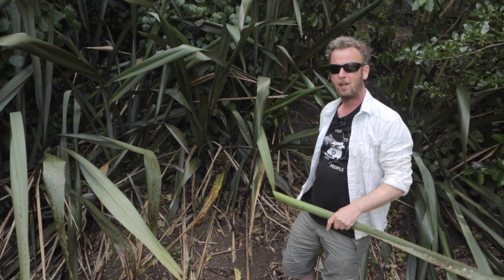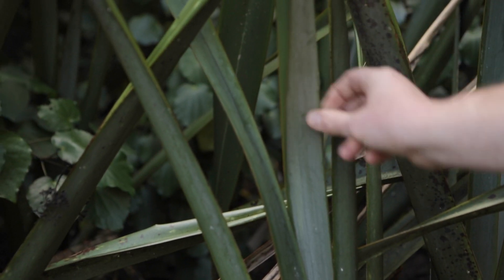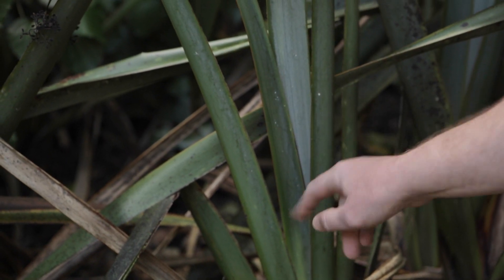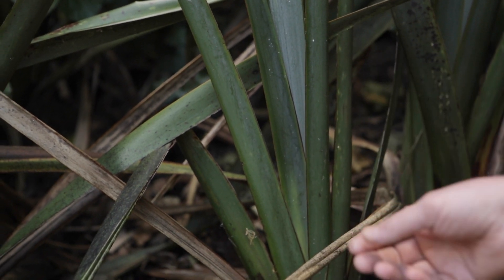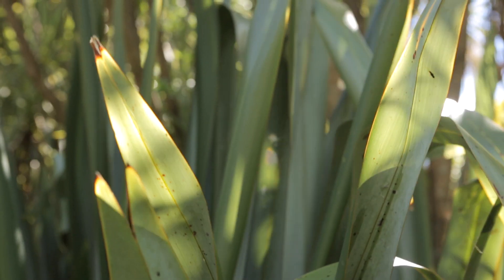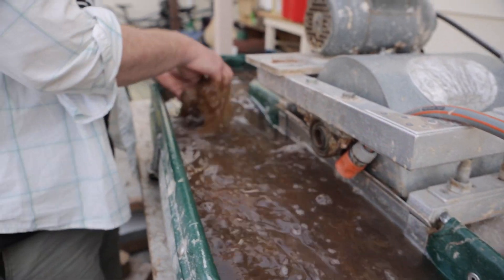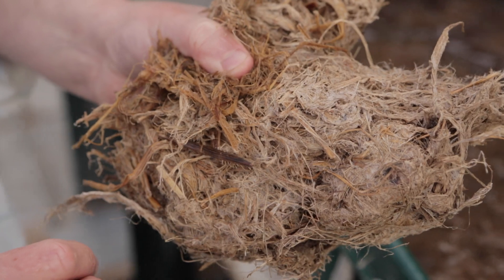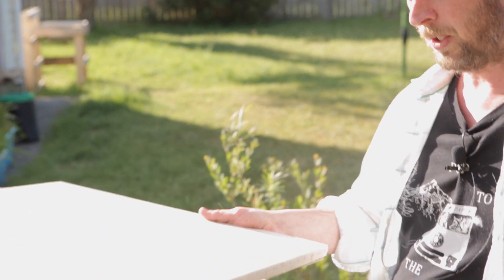Paperscape: Everyday Humans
Meet Rob, he makes paper from flax (harakeke).

Everyday Humans submission, 2017